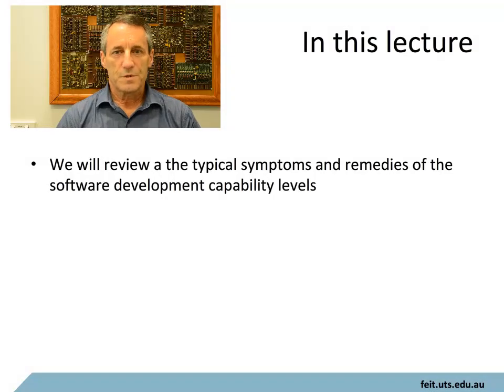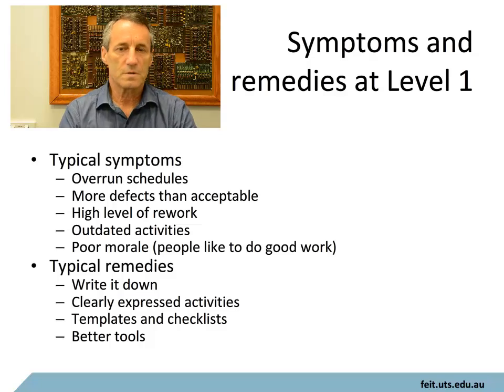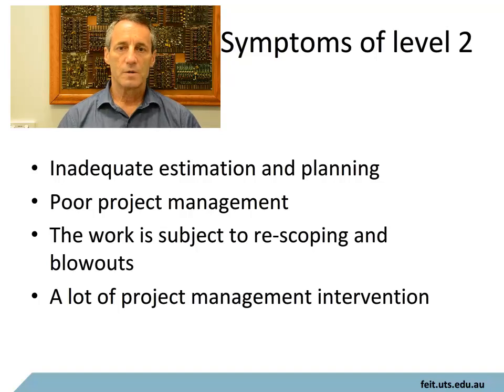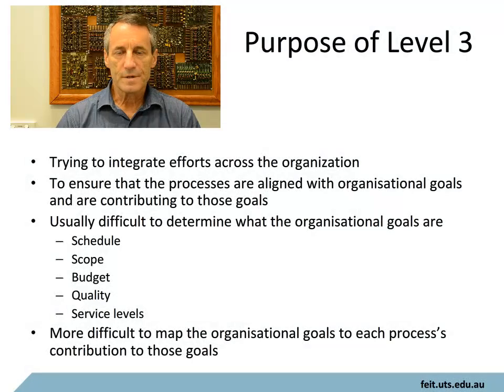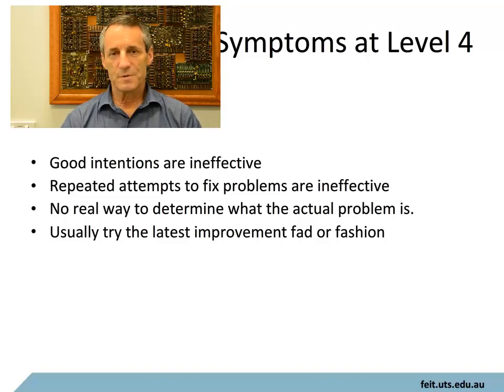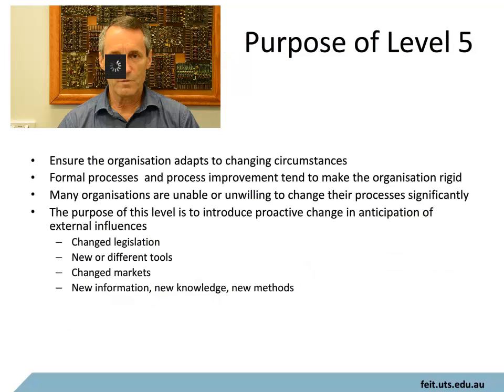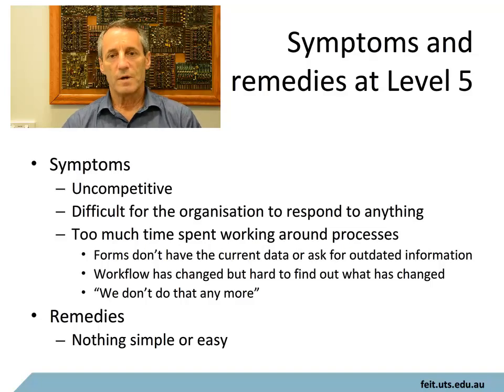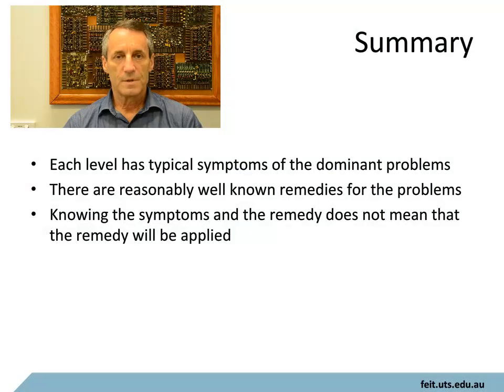Process capability levels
Describes some of the common symptoms of software development at the different capability levels and some common remedies for those symptoms